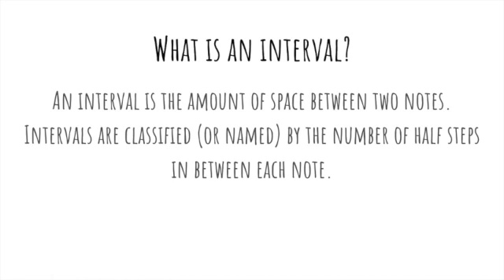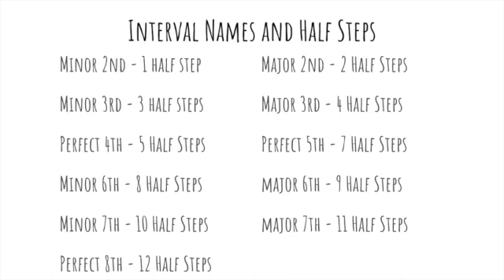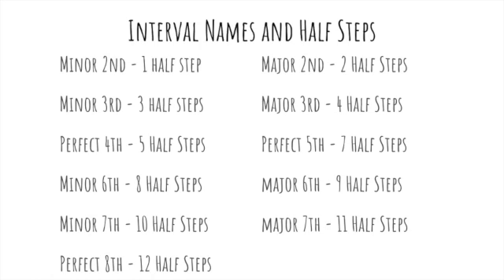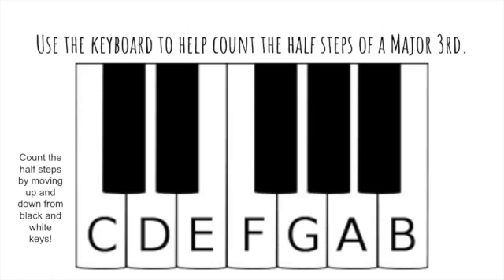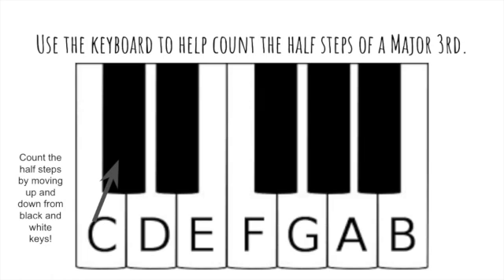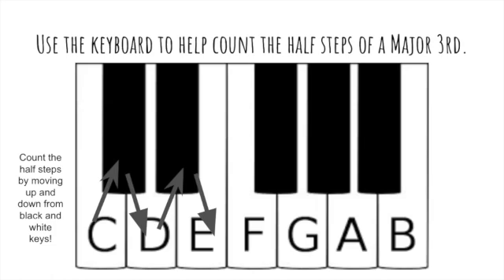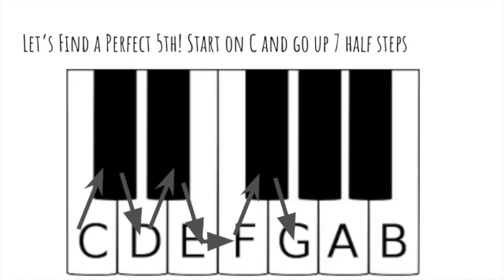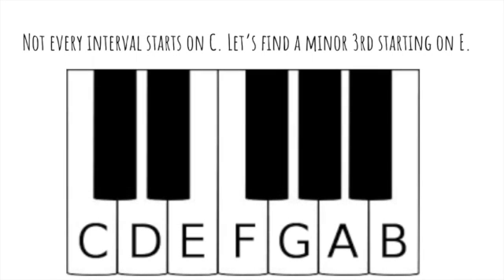Interval Introduction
If you've moved on from your Canvas assignment to the paper packet, check out this video to help you understand intervals a little bit better!